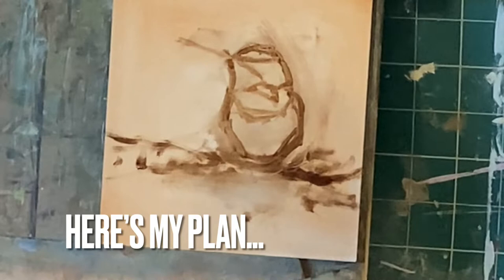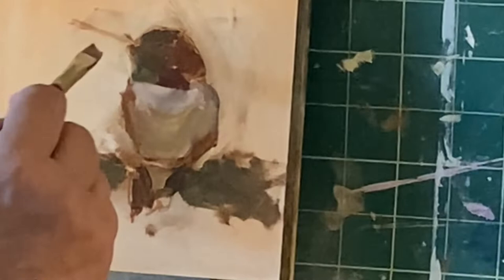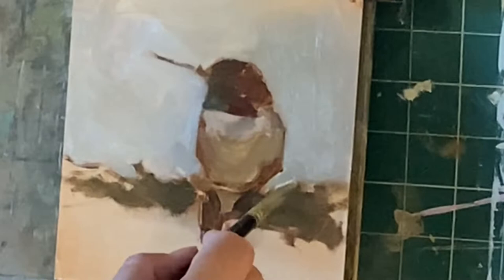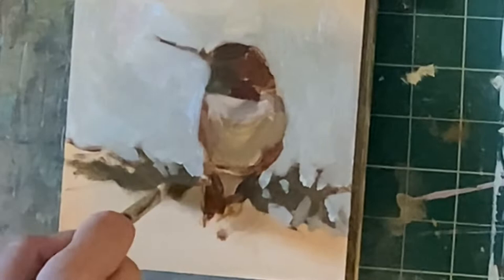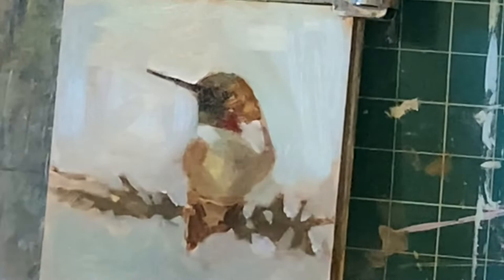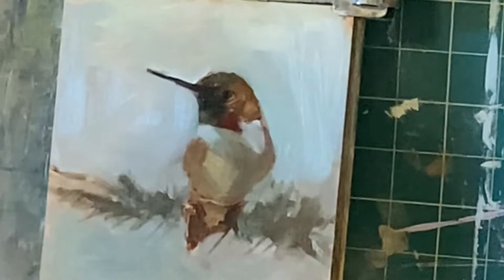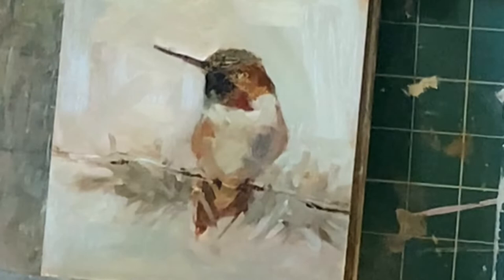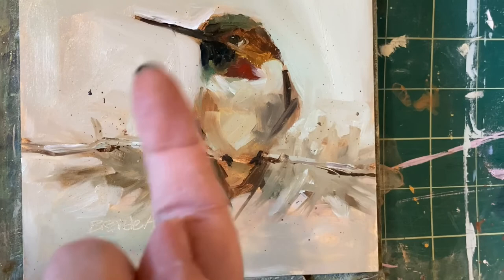Painting a Hummingbird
This is a Ruby Throated Hummingbird that I develop from the sketch to the finish in this video.  I share my plan of action and changes that I make as the painting progresses.  You'll see a most unusual event somewhere in this video, so watch through to the end.

Music credit and thank you to Mark Mothersbaugh for "Pearl"